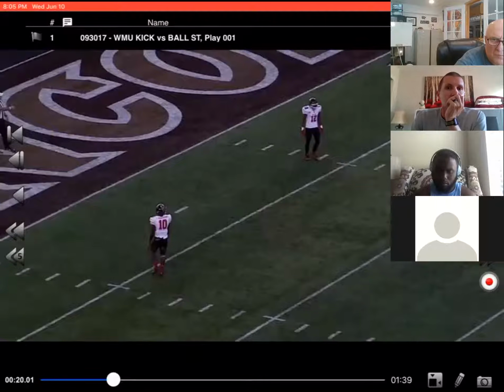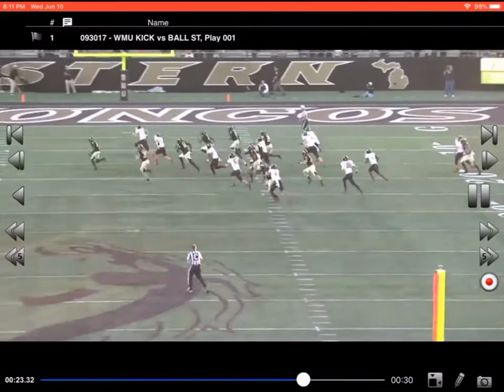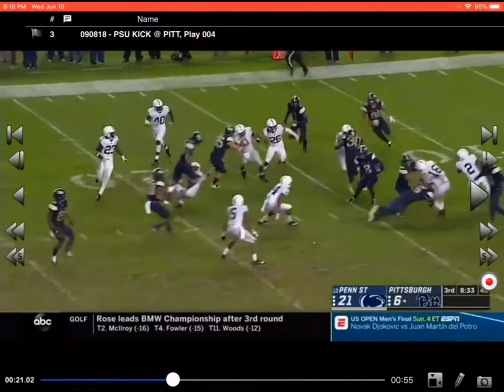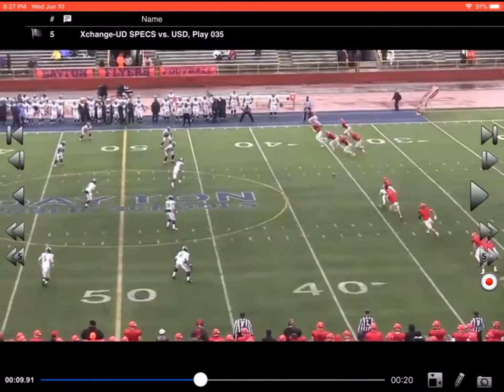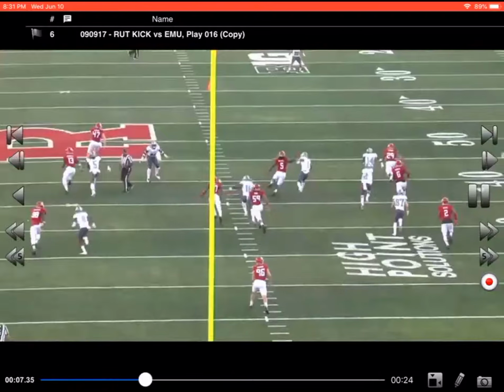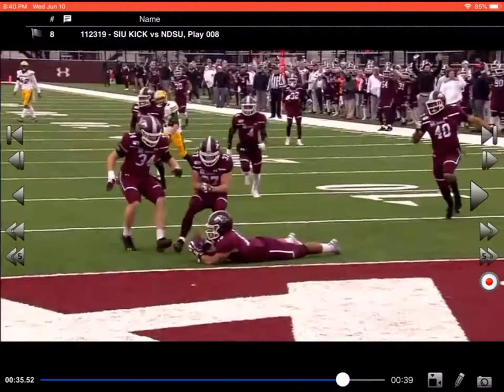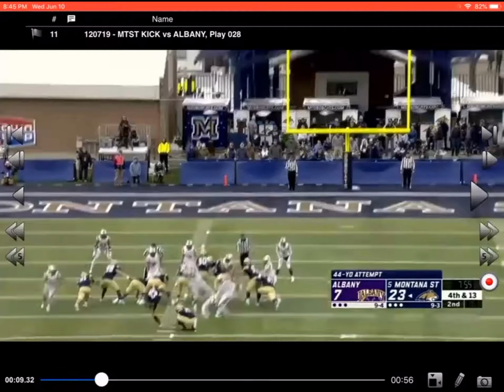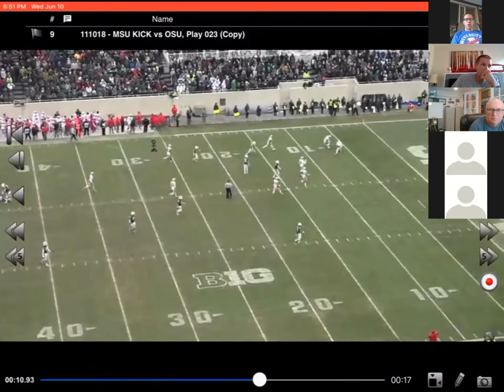Video Review of Kicks (6/10/20)